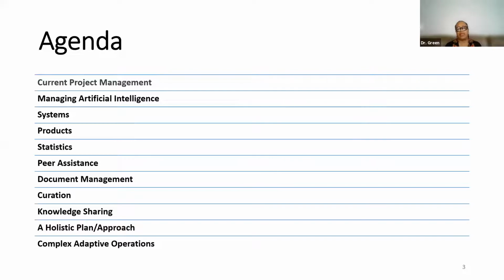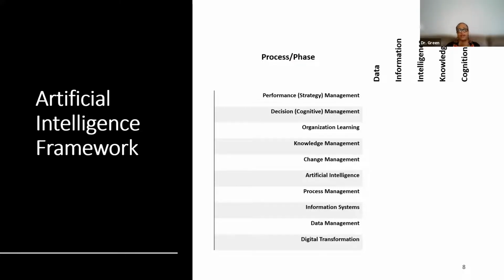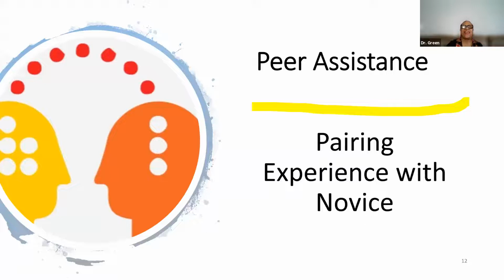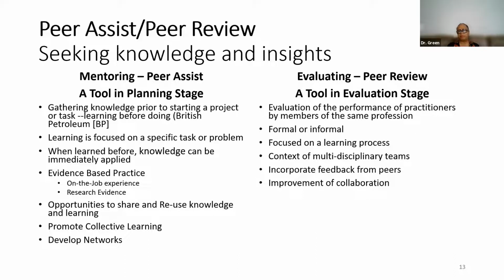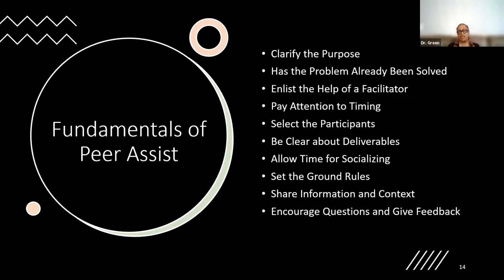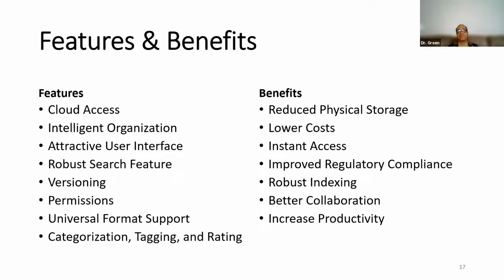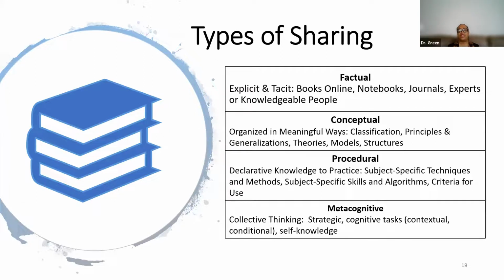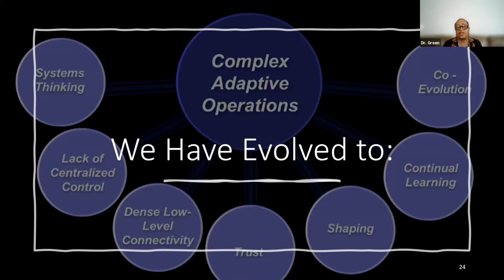Session 14 Manging AI and KM projects